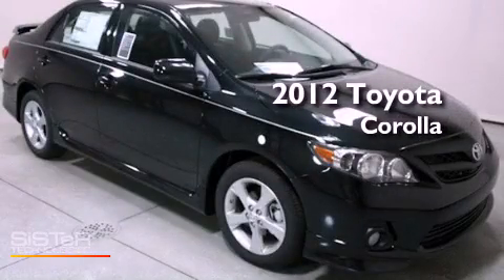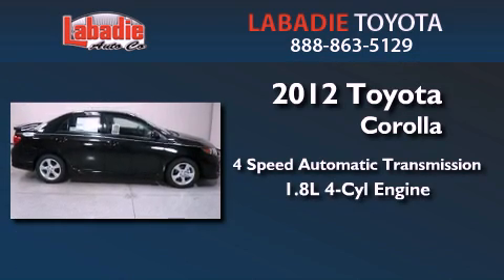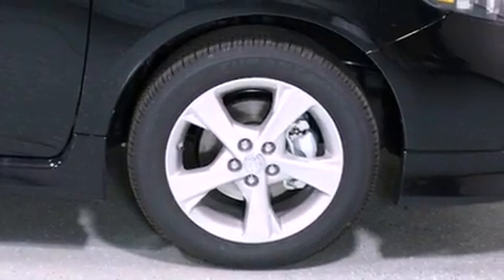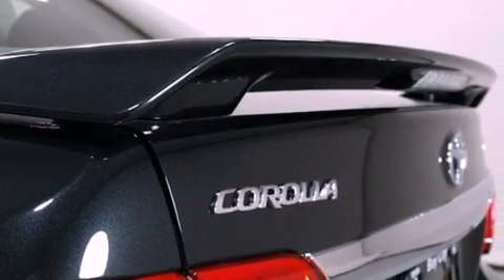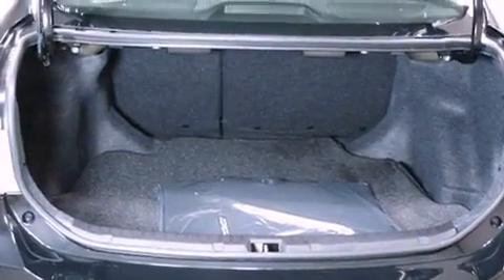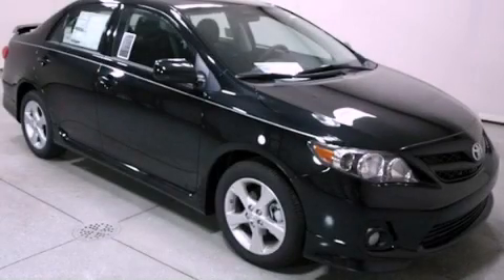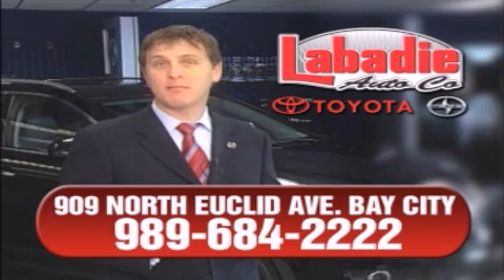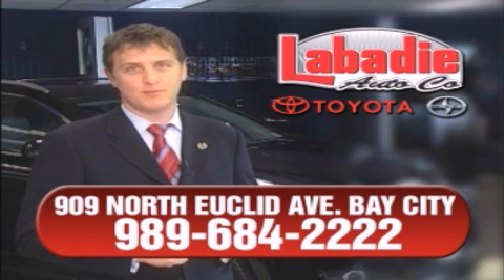2012 Toyota Corolla Bay City MI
Year : 2012
 Make : Toyota
 Model : Corolla
 Engine : Gas I4 1.8L/110
 Trans . : Automatic
 Exterior : Black Sand Pearl
 Miles : 25
 Interior : Dark Charcoal w/Fabric Seat Trim
 Stock : T09009

 2012 Toyota Corolla Bay City MI